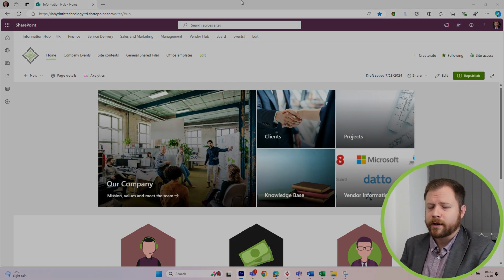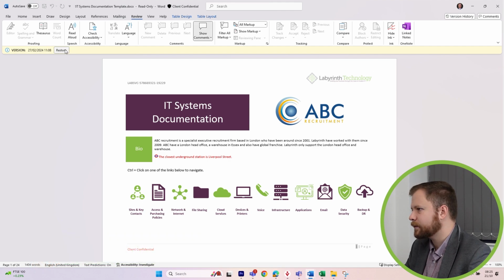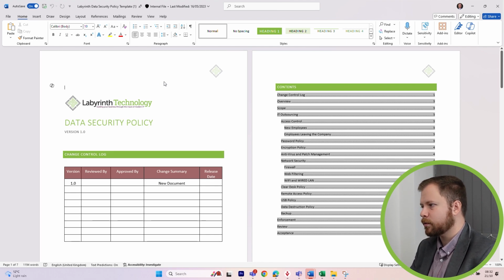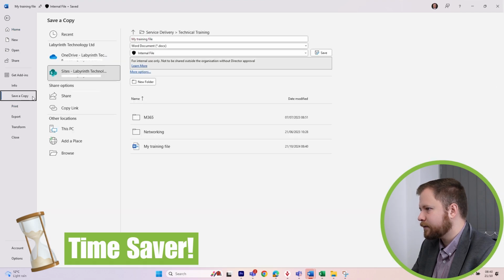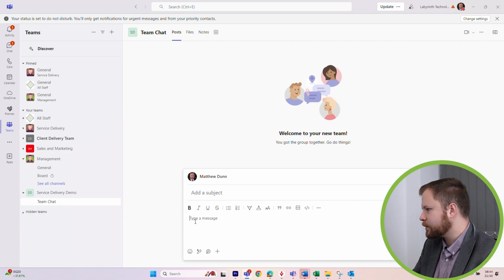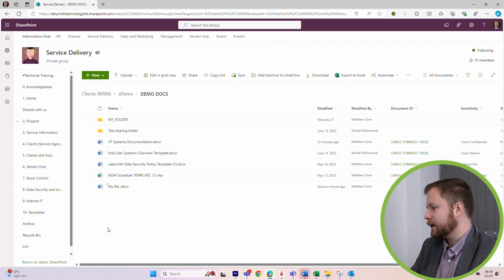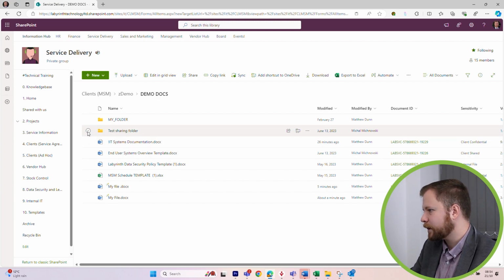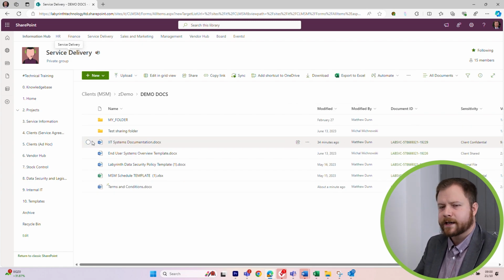Work SMARTER in Microsoft SharePoint (For Beginners!)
Learn how to use Microsoft SharePoint Online in our SharePoint for beginners training video. Don't miss our three tips on how to SAVE TIME in Microsoft SharePoint!

CHAPTERS
0:00 SharePoint Training Intro
0:30 SharePoint File Access Methods
0:43 SharePoint Web Interface
3:44 Microsoft  Office File Version History
5:02 Renaming SharePoint MS Office Files
5:32 Document Collaboration in SharePoint
6:30 Opening SharePoint Files in Office Web App
7:17 Syncing and Opening SharePoint Files in One Drive
12:26 Creating a Microsoft Office Document in SharePoint
13:26 Saving a Microsoft Office Document as PDF to SharePoint
14:43 Following a SharePoint Site
15:15 Emailing a File from SharePoint
17:48 Creating a Sharing Link for a SharePoint File
20:13 Saving a File to SharePoint via One Drive
22:06 Saving a File to SharePoint via Web Interface
25:33 SharePoint Web Interface: Renaming, Deleting, Downloading and Version History
26:12 Moving Files in SharePoint
28:42 Moving Files in One Drive
29:38 Uploading a New Version of a SharePoint File
31:39 Sharing Files from SharePoint

Search 'Matthew Dunn Labyrinth Technology' on Linkedin. This link will be clickable in 24 hours!